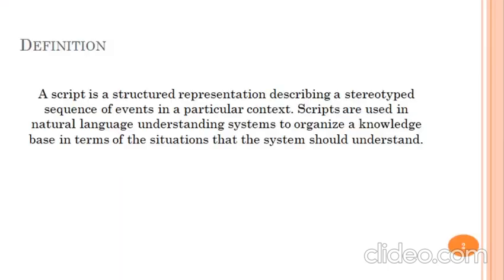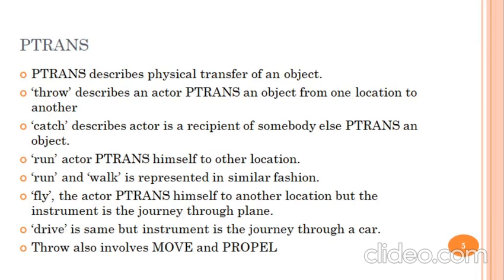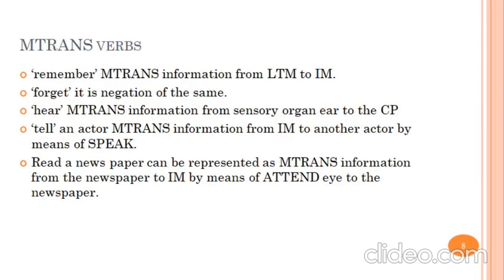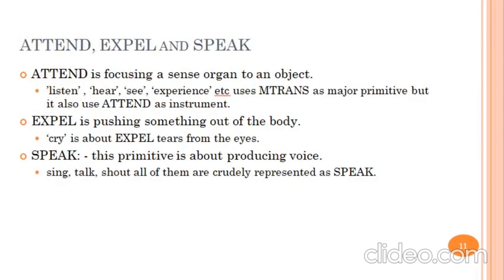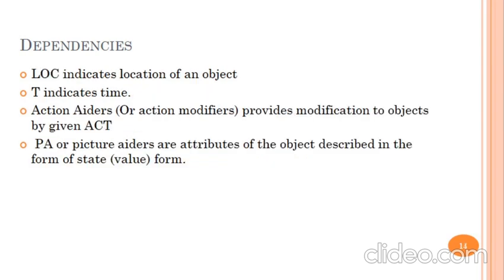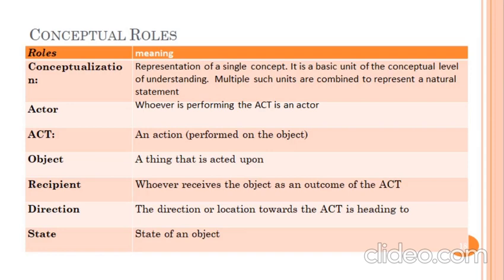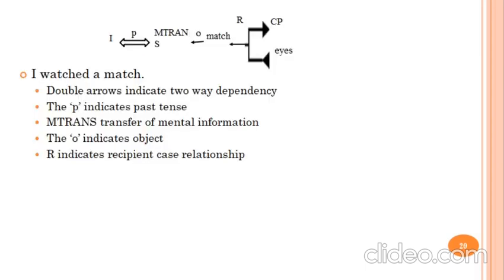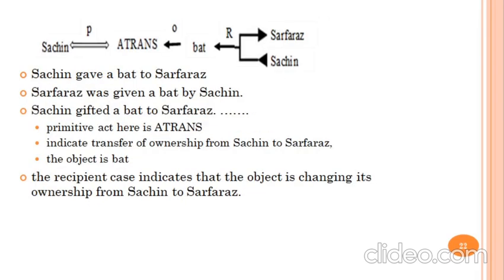Scripts in AI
This is primitives in AI (recorded by Abhisha)